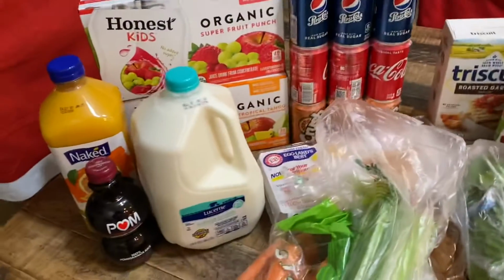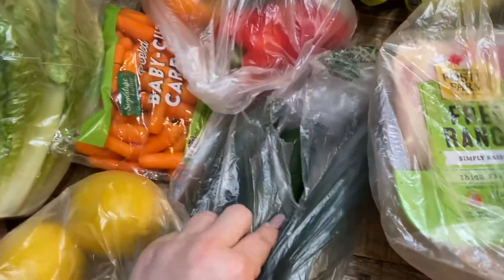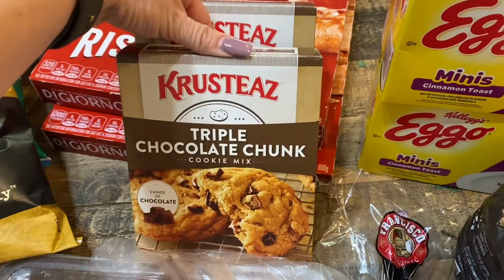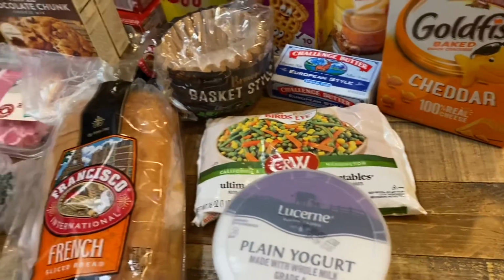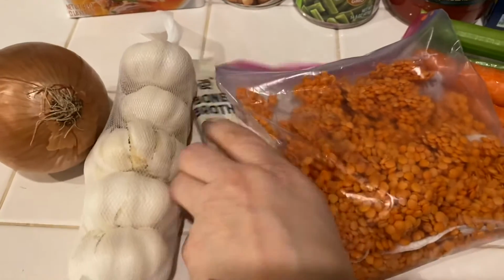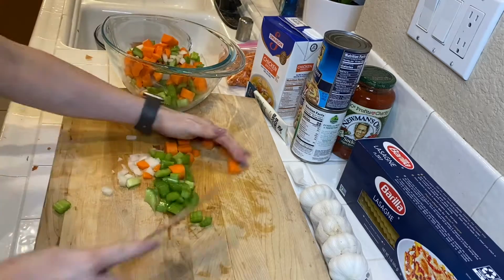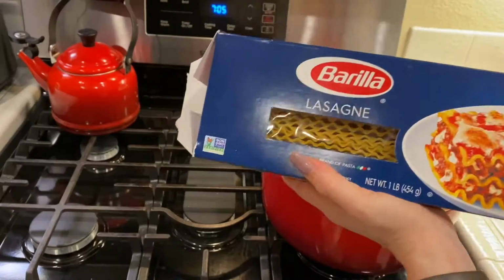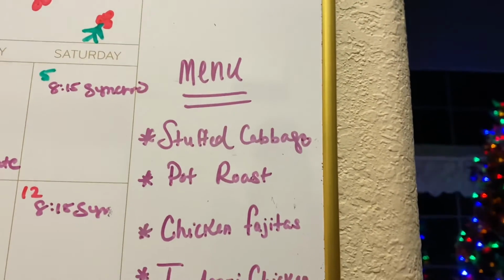Vons grocery haul | 5 easy slow cooker meals | The BEST minestrone soup ever!!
Hi, I’m Adrianne. I make what’s for dinner videos and share my groceries and meal plans. I have two extremely picky eaters. Through feeding therapy and OT, my kids now eat a variety of foods. Yay! My husband and I like to joke about what they won’t eat.

On this weeks meals plan are 5 slow cooker meals I can do if my power goes out due to high winds in my area. I even have a slow cooker dessert planned.

For my minestrone soup, I chopped up carrots, onion and celery. Heated oil in my Dutch oven and sautéed them until soft. I added an entire head of garlic. Trust me, if you’ve never added whole garlic cloves to a soup you have to try it. The garlic soaks up all the delicious flavors of the broth and become sweet and delicious. I added one jar of spaghetti sauce and a whole bunch of beans and lentils for protein as this is a meatless dish. This could be vegan if you used veggie broth. I didn’t have that, so I used chicken.